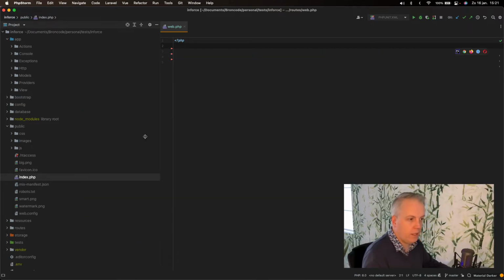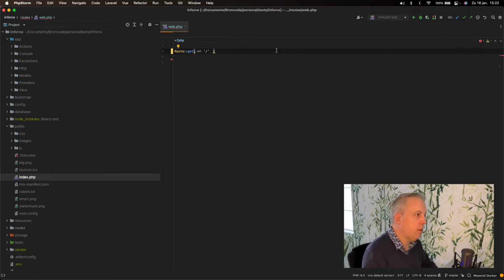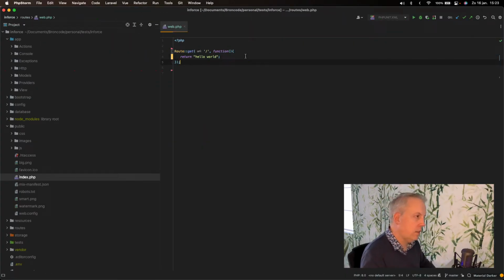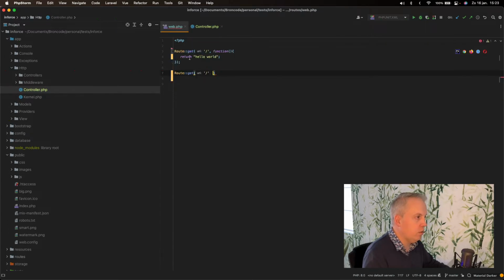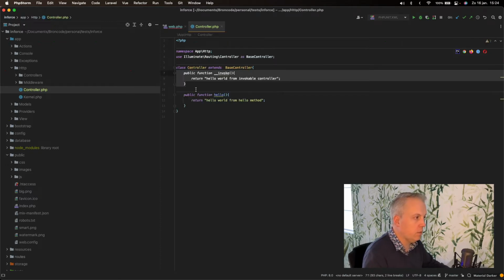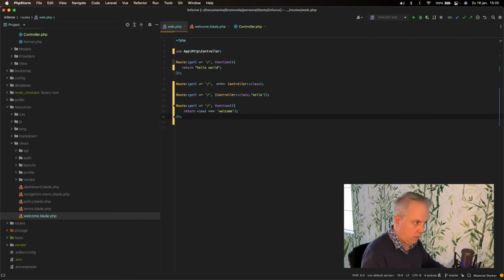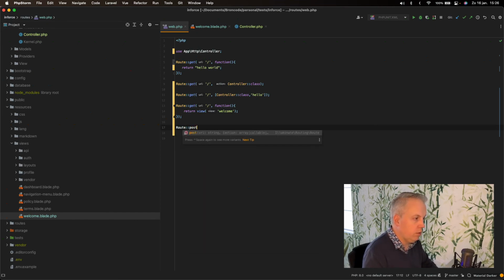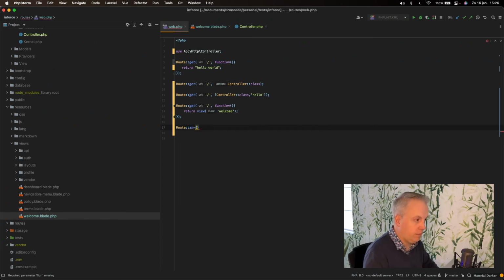Laravel basics - routing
If you are new to Laravel, then the routing mechanism is one of the first things to explore.  This video gives a short introduction on how the router works.

We go through 4 simple ways of using the router.
- A closure
- An invokable controller
- A method on a controller
- Returning a view